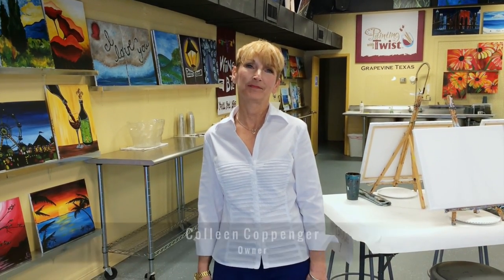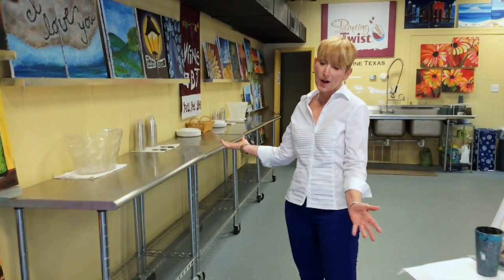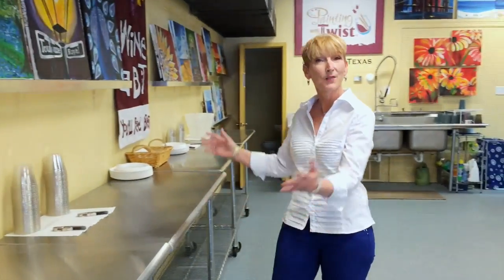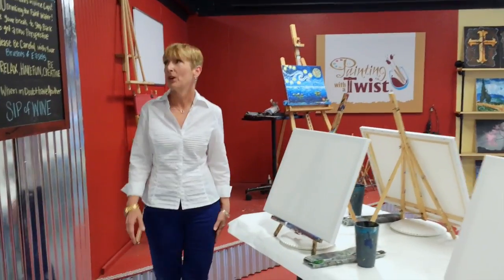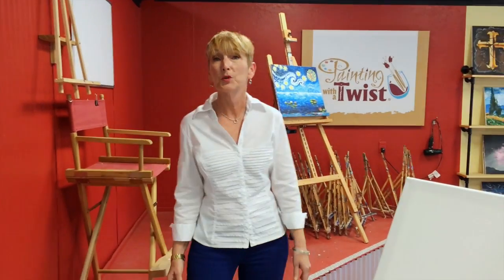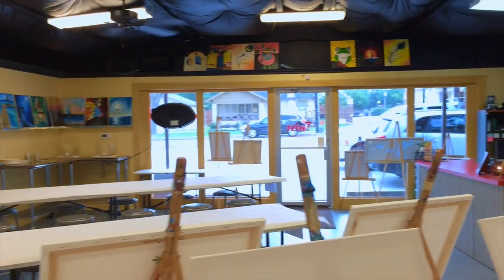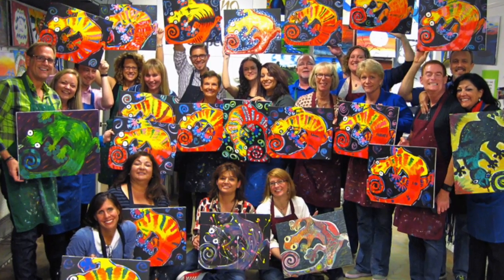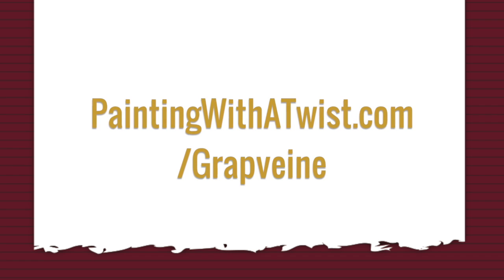What It's Like to Paint at Painting with a Twist in Grapevine, Texas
We make painting fun and easy! Bring friends, wine, and snacks; we’ll provide all your painting supplies and instructions. No art experience is necessary!